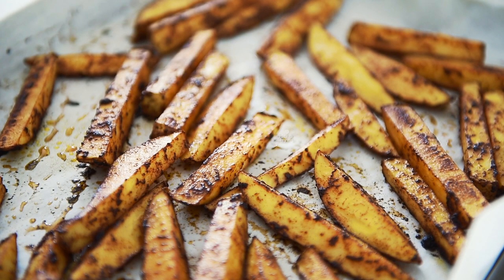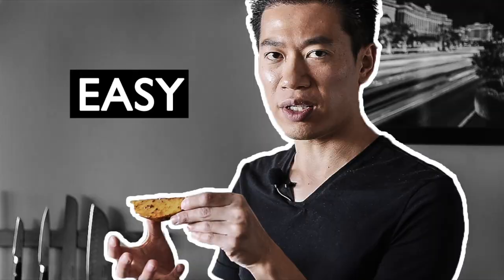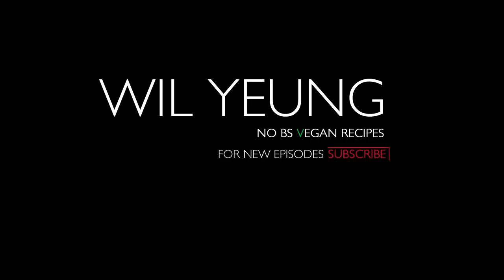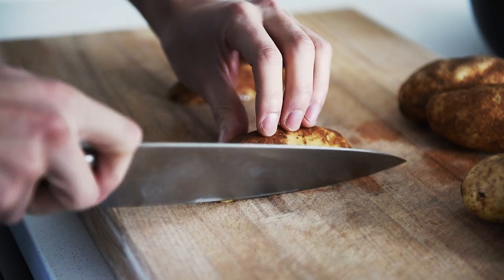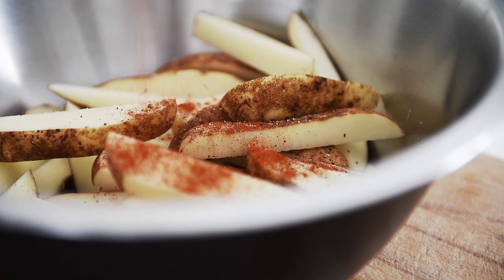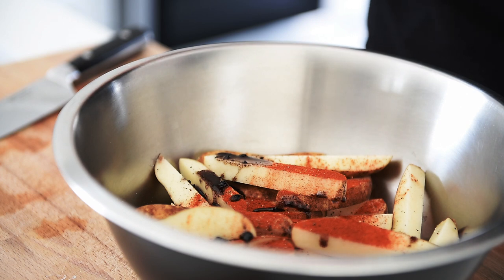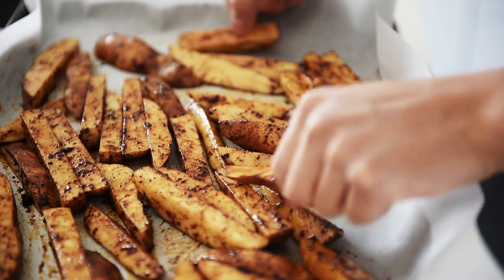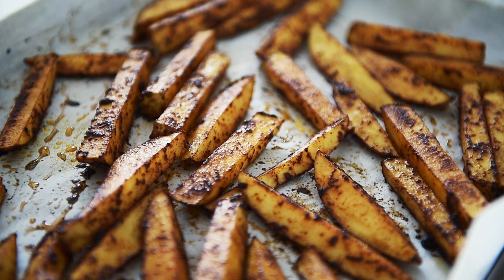Black Garlic Fries Recipe | EASY VEGAN RECIPES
LAY HO MA everyone!  I made a batch of black garlic oil for a previous vegan ramen episode, and out of curiosity I tried making fries with the oil - it was bomb, and now you can make it too!  Join me in this episode and learn how to make black garlic fries!

Ingredients:
5 potatoes (russet ideal)

Directions:
1. Preheat your oven to 400F
2. Slice the potatoes into fries
3. Season with salt and pepper
4. Add the smoked paprika and black garlic oil
5. Toss, then spread out the fries onto a baking tray lined with parchment paper
6. Bake in the oven for 40-45min